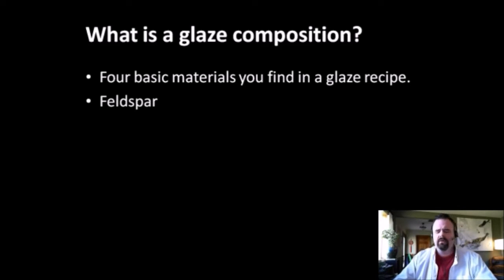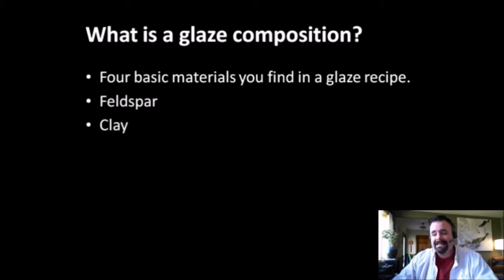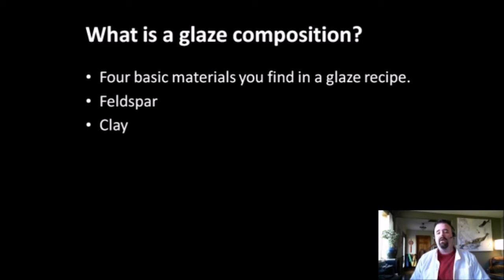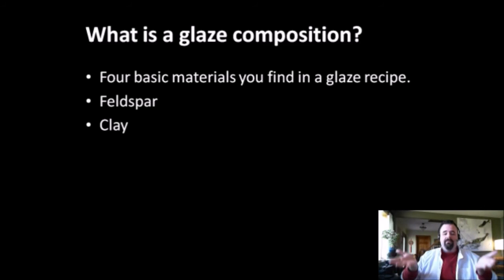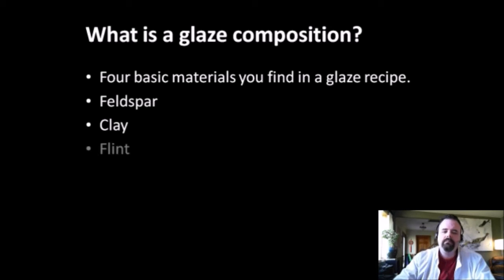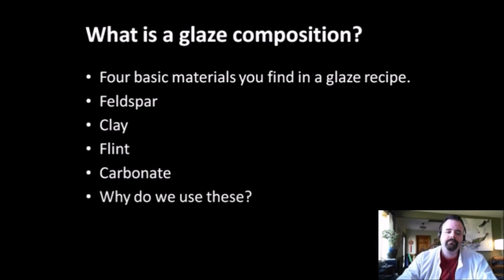Introduction to Glazes I Class Sample Video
A short sample of a class lecture from Introduction to Glazes Online from Alfred University. Professor Matt Katz